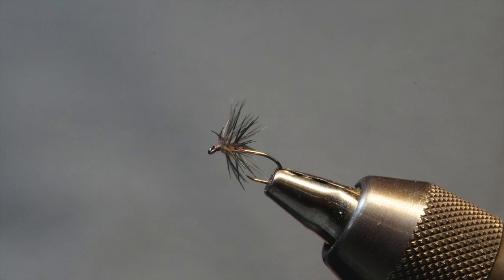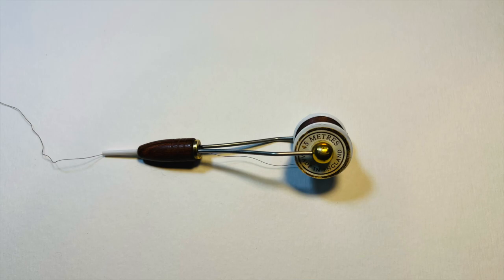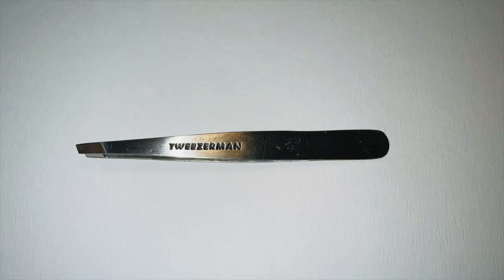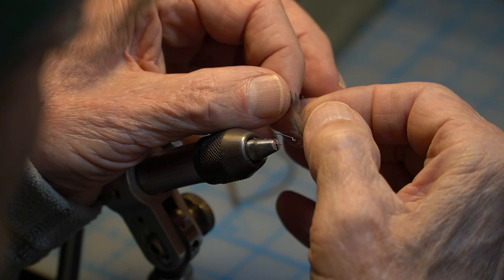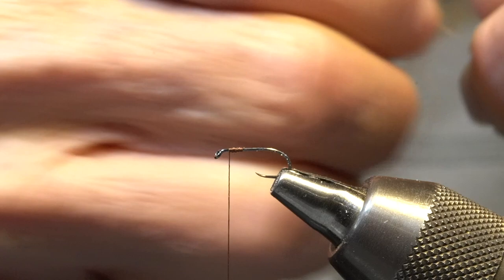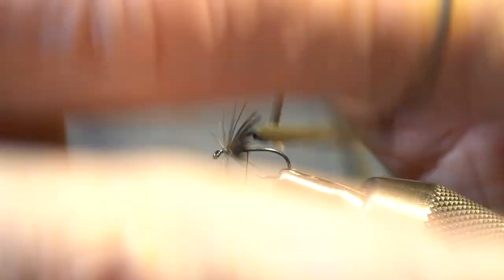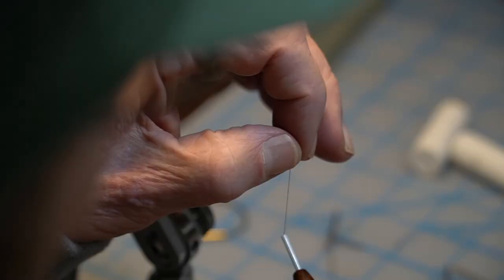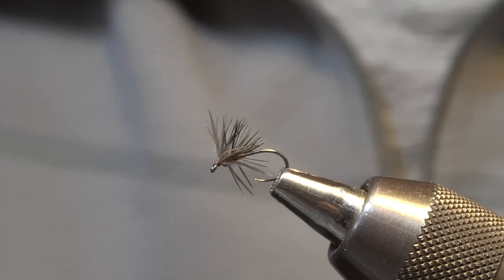Tying the Stewart's Spider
In this week's episode, Stephen shows us how to tie the Stewart's Spider, a pattern that has been around for well over 150 years. It was first featured in The Practical Angler, written in 1857 by W.C. Stewart.